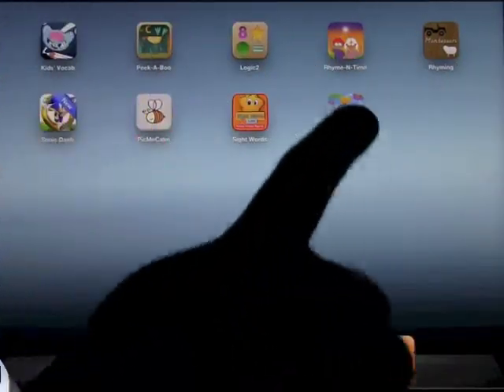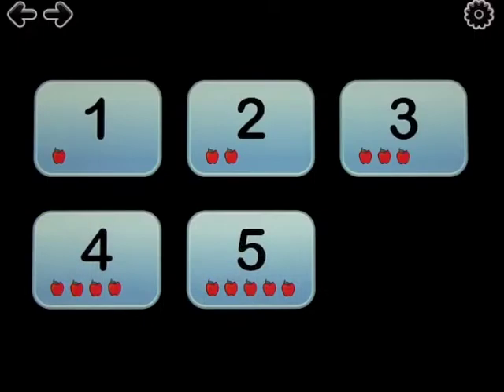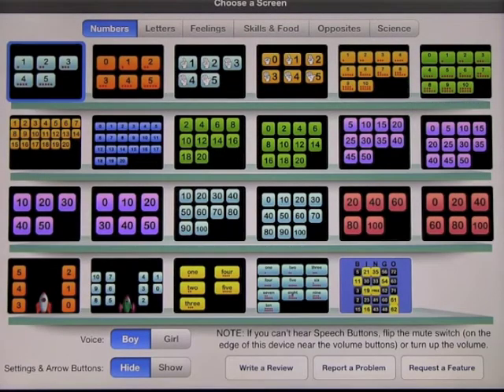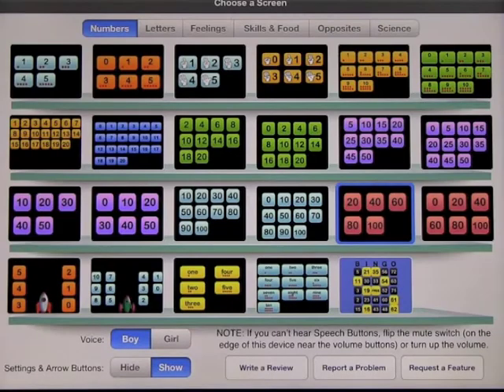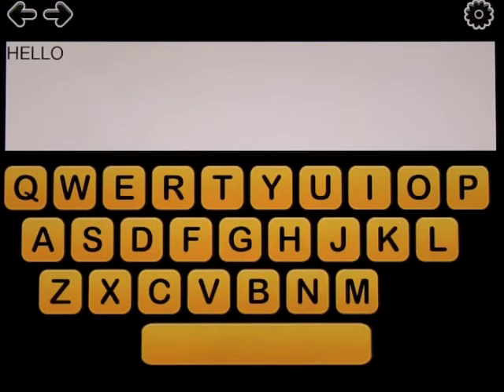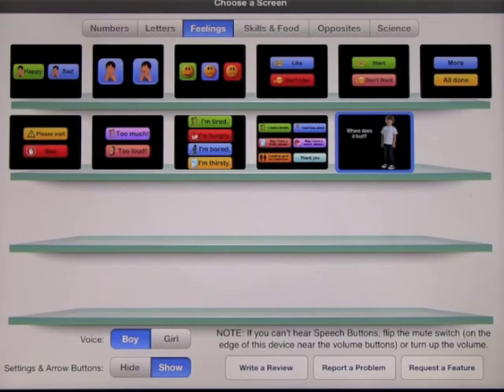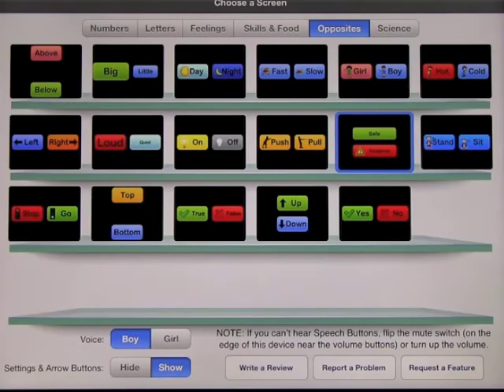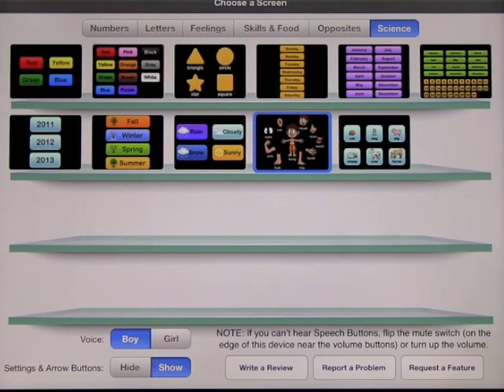Speech Buttons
This easy-to-use AAC and choice board app was designed by special needs teachers to help nonverbal kids participate in class. Users tap a button and the iOS device speaks the button text aloud in either a boy's or girl's voice. Screen choices include yes/no, alphabet, numbers, skip counting, opposites, bullying, getting dressed, using the bathroom, [...]